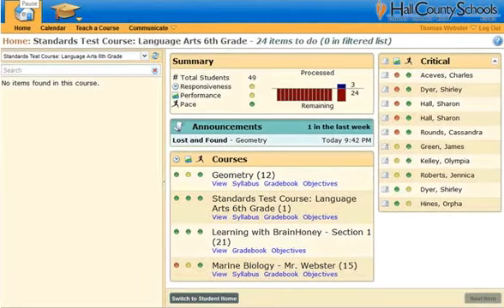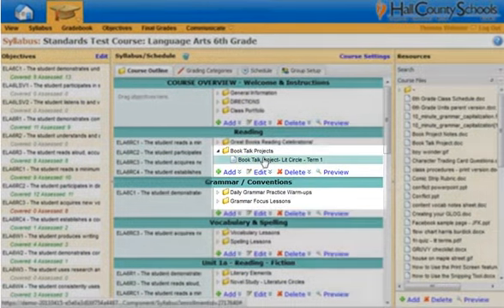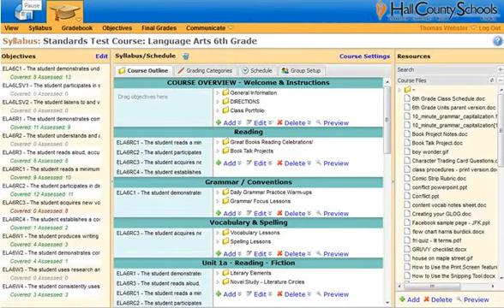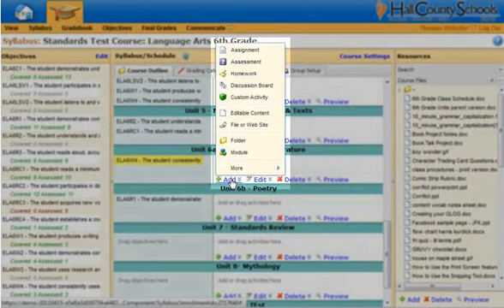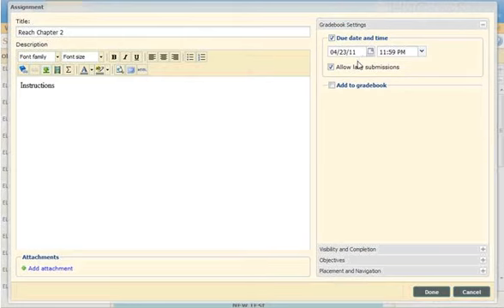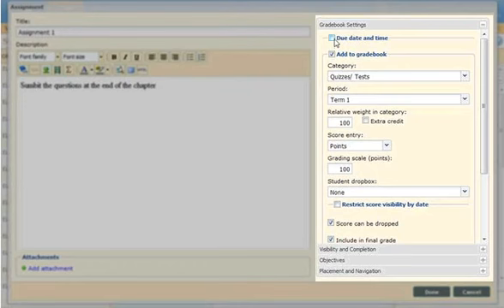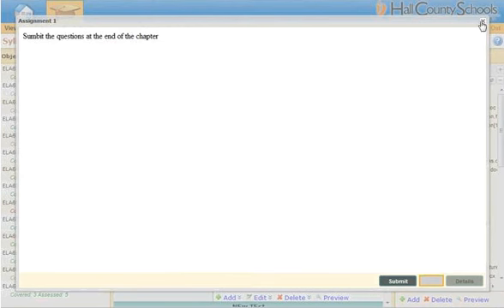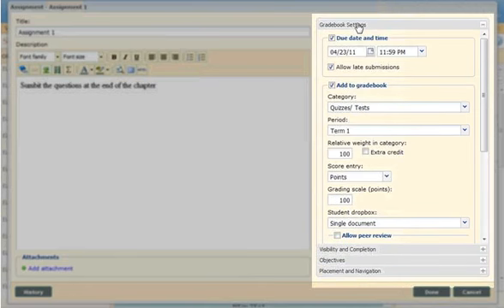BrainHoney Teacher Syllabus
BrainHoney tutorial helps teachers with their course Syllabus